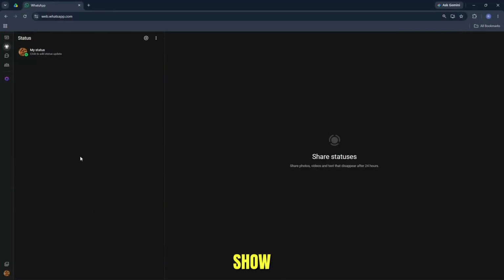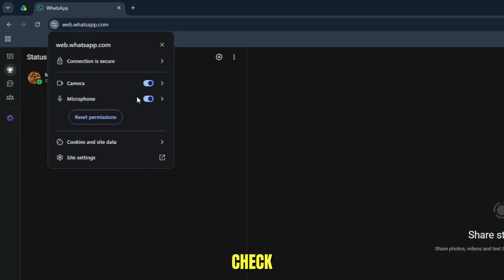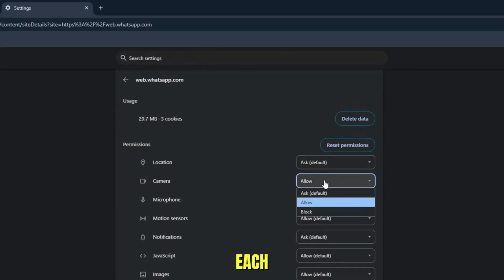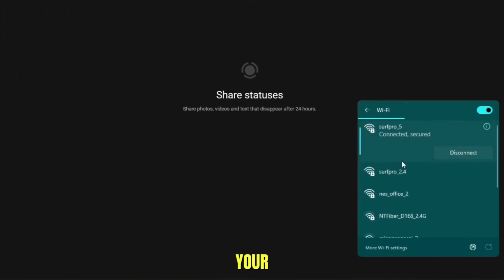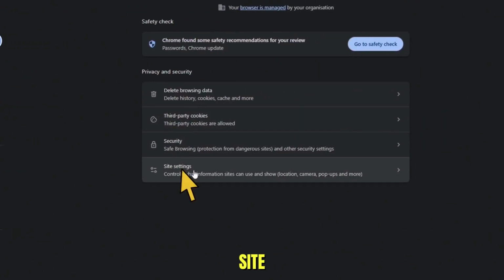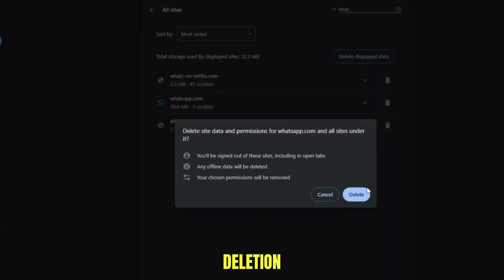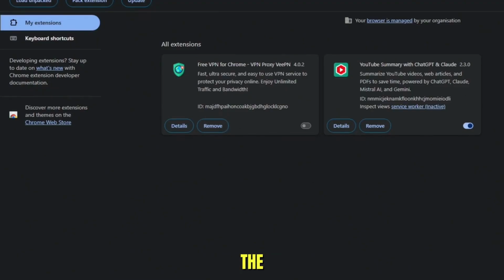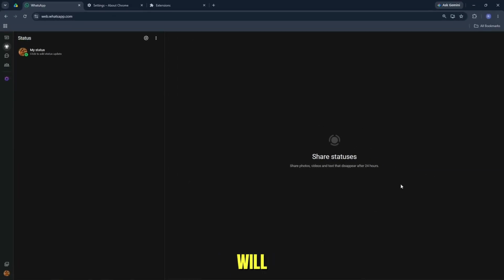Can't Make Calls on WhatsApp Web? Fix It! (2026) | WhatsApp Web Calling Fix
Can't make calls on WhatsApp Web? In this quick 2026 tutorial, you'll learn how to fix voice and video calling issues on WhatsApp Web or WhatsApp Desktop.

This video shows you how to update WhatsApp, check browser or desktop app compatibility, enable microphone and camera permissions, verify your internet connection, and troubleshoot common issues preventing calls.

If you're searching for Can't Make Calls on WhatsApp Web Fix, WhatsApp Web calling not working, WhatsApp Web no call option, WhatsApp Web voice call issue, WhatsApp Web video call problem, WhatsApp Web 2026, or WhatsApp troubleshooting, this guide will help you.

Quick Tip: If browser calling isn't working, try using the latest WhatsApp Desktop app, which often provides more reliable support for voice and video calls.

Timestamps

0:00 – Introduction
0:12 – Check Browser Compatibility
0:32 – Update WhatsApp
0:52 – Allow Camera & Microphone Permissions
1:10 – Additional Fixes
1:24 – Conclusion